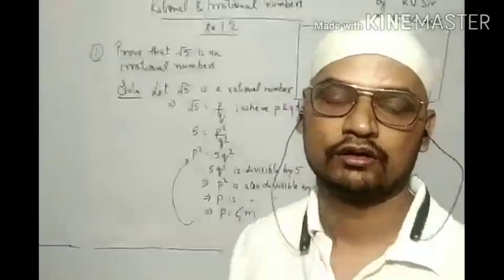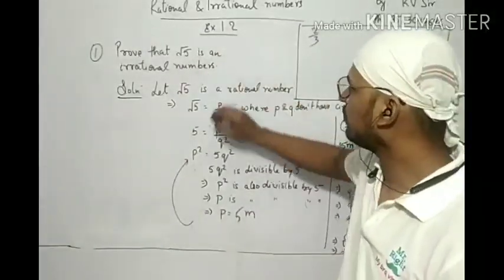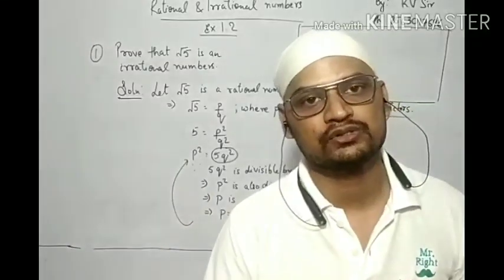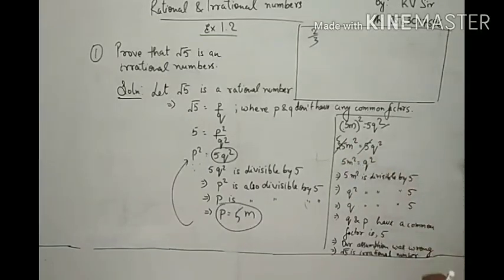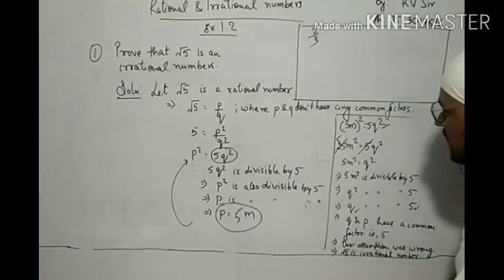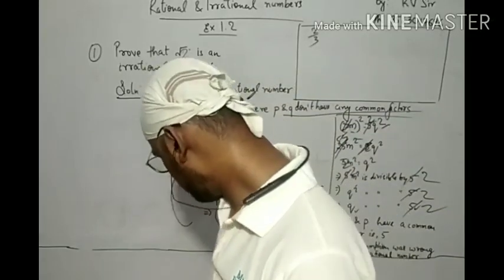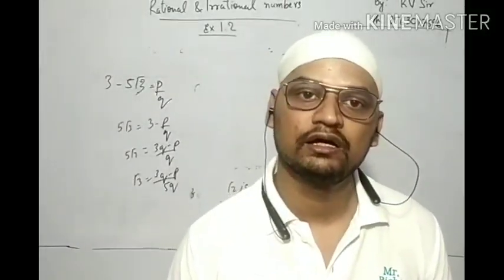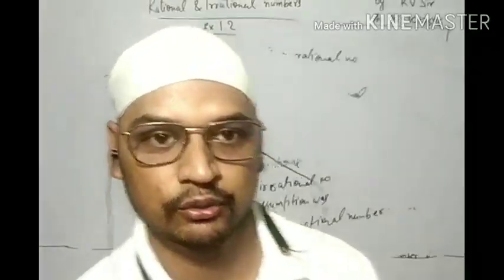Exercise 1.2 class IX (ML agarwal)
Complete solution of exercise 1.2 is here. If still any query, you can ask.